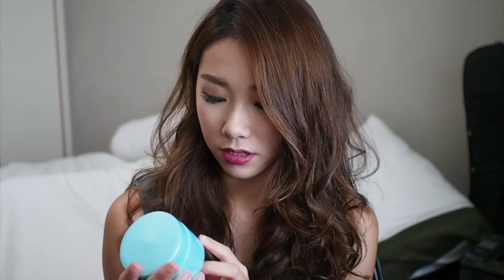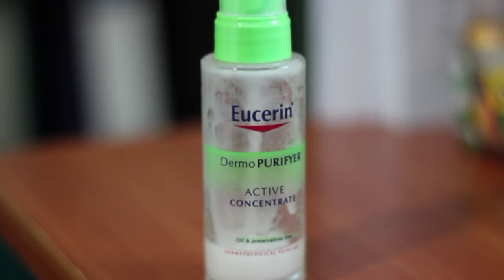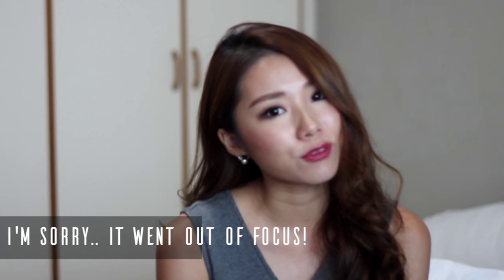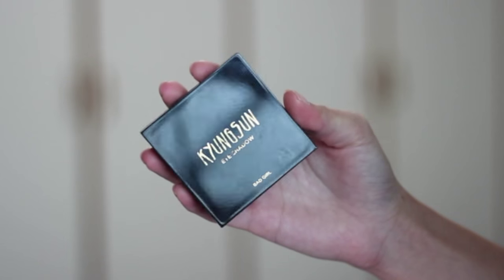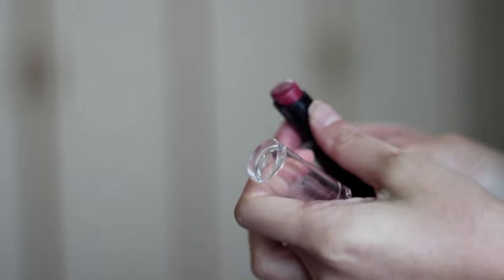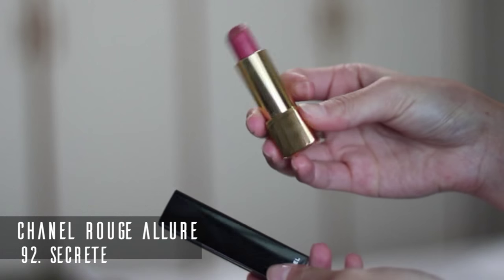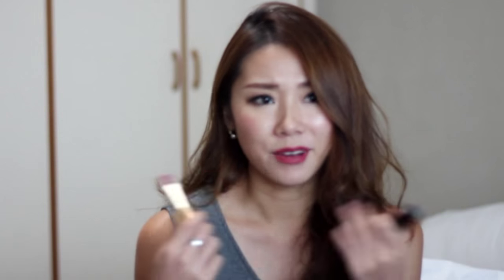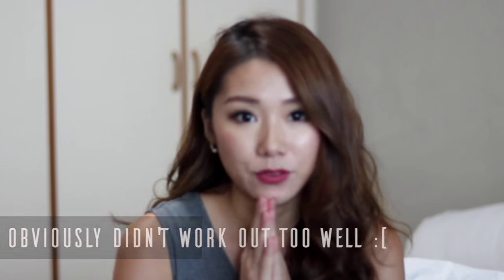September Favorites 2015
Here are the products mentioned:
- Hada Labo Arbutin Whitening Lotion
- Hada Labo UV White Gel
- Eucerin DermoPURIFYER Active Concentrate
- Redken Scalp Relieve Soothing Balance Shampoo
- MEMEBOX Eyeshadow Quad, Bad Girl by Kyungsun
- Wet&Wild Lipstick in E915B, Spiked with Rum
- MAC Satin Lipstick, A15 Mocha
- Chanel 92 Secrète Rouge Allure Luminous Intense Lipstick
- Etude House Precious Mineral Any Cushion Pearl Aura
- Artiste Professional No.32 Double Ended Eyeshadow Brush
- Artiste Professional No.10 powder brush
- Miss Selfridge Golden Bangle

Once again I apologize for all the technical glitches, my camera just decided to fail on me that day, and yes I have to fix the auto-focus sounds my camera makes , eeks!

THUMBS UP IF YOU WANNA SEE MORE!